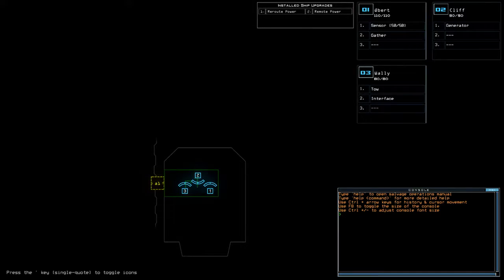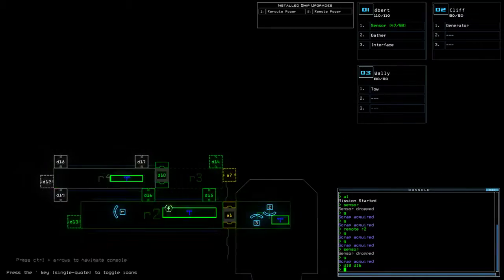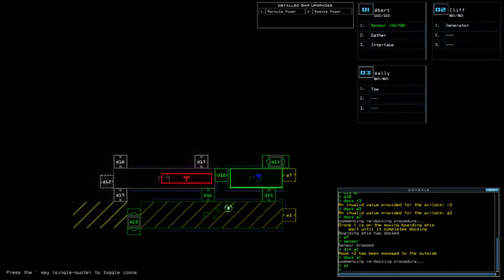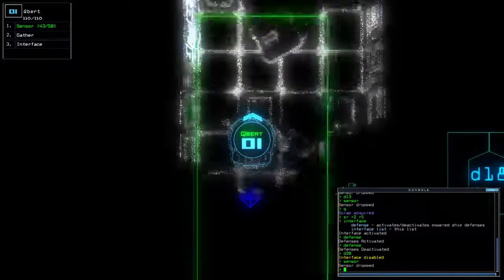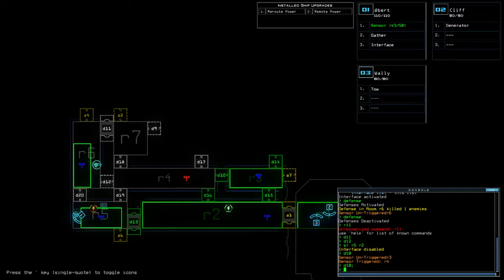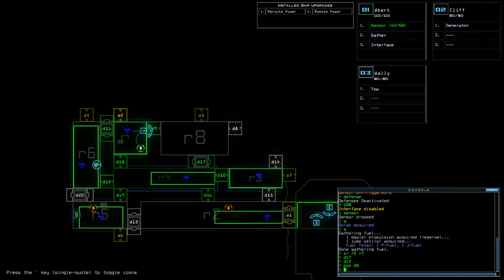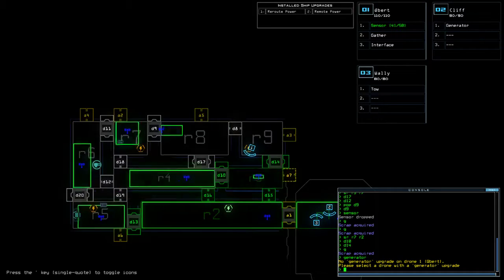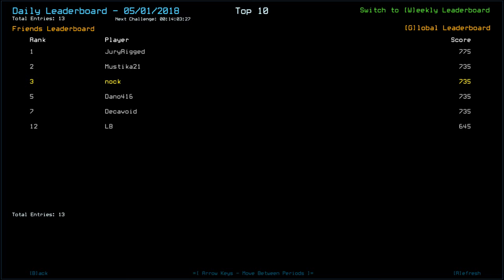[Duskers] Daily Challenge (1st May 2018)